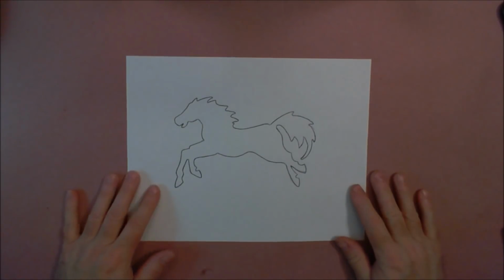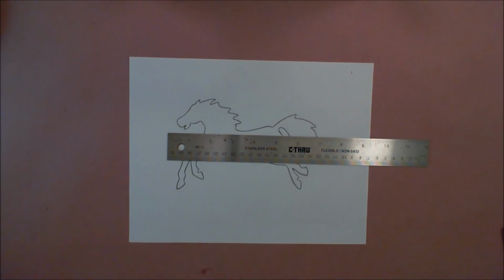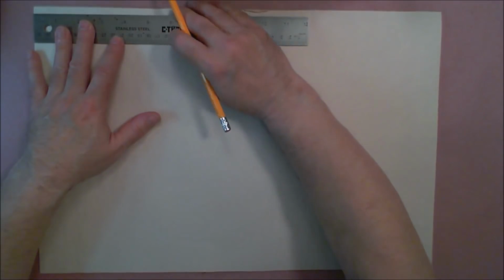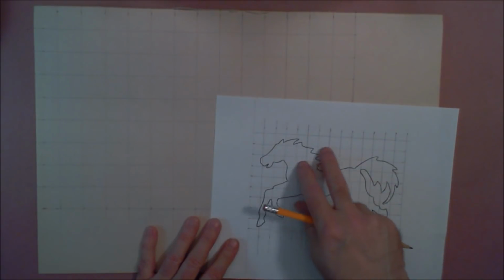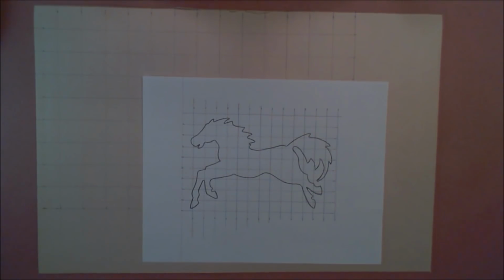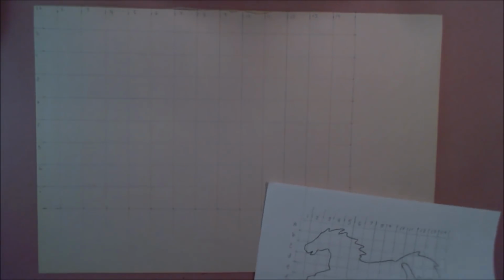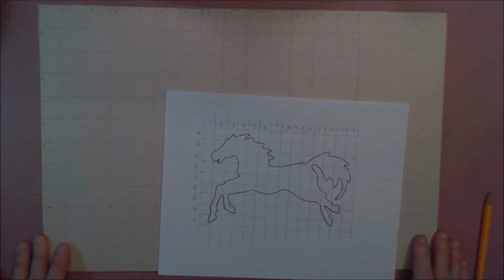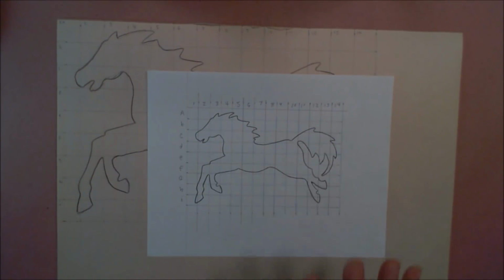Using a Grid to Enlarge a Drawing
How to enlarge or shrink a drawing using the a graph. This is a useful tool for use in art or craft projects. Also a few tips and tricks for using the graph method.